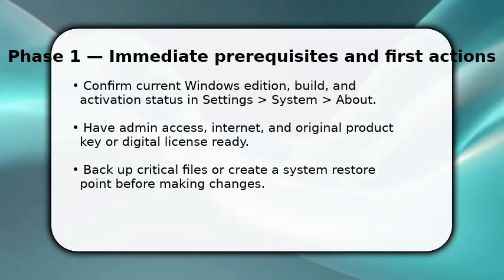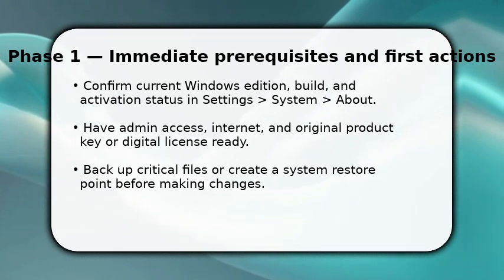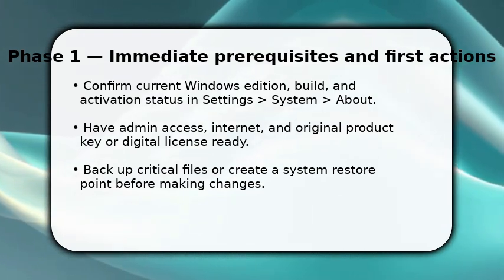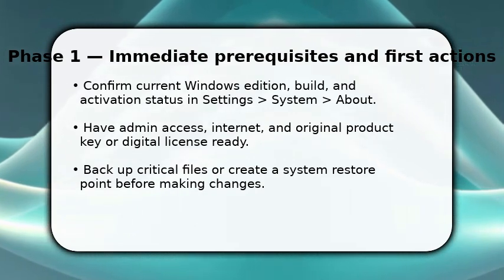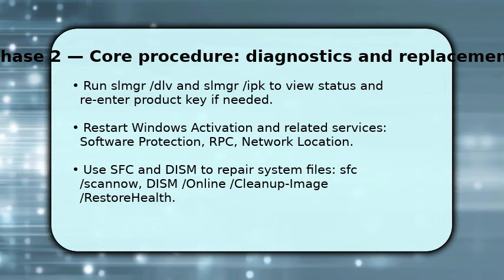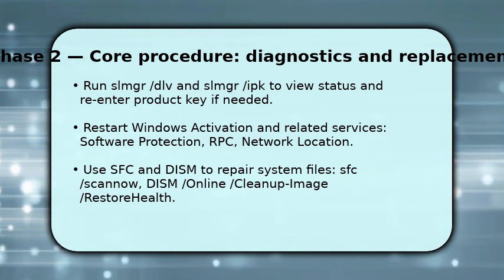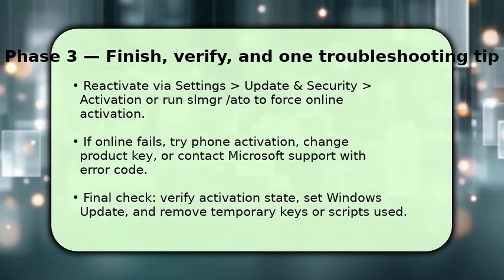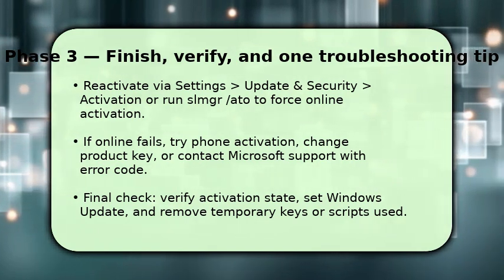How to Fix Windows Expire (updated)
How to Fix Windows Expire (updated) | 🔒 Surfshark VPN Deal — Stay private and secure. $1.99/mo + 3 Months Free ▸

Discover essential tips and solutions for dealing with expired Windows licenses. This updated guide covers how to reactivate, renew or replace your Microsoft software subscription effectively.

expired windows license, reactivate windows, renew windows, Microsoft Software Subscription, Windows activation process